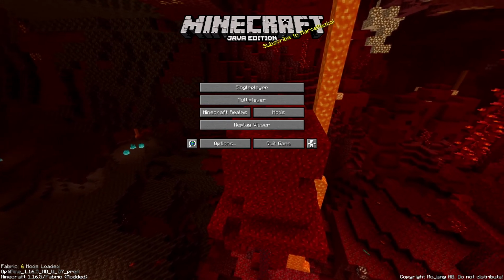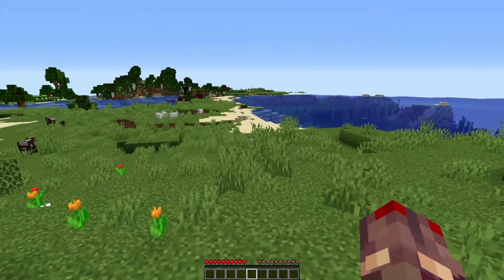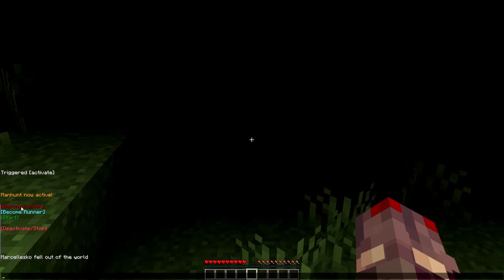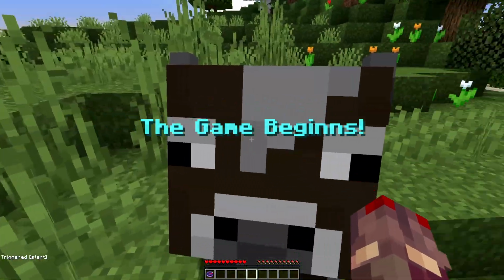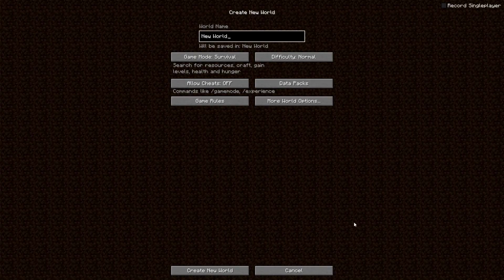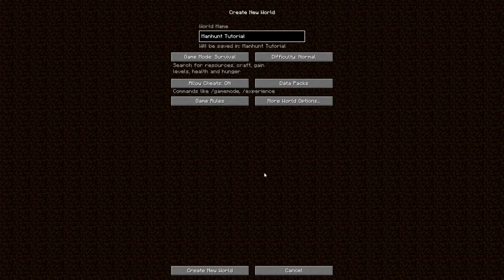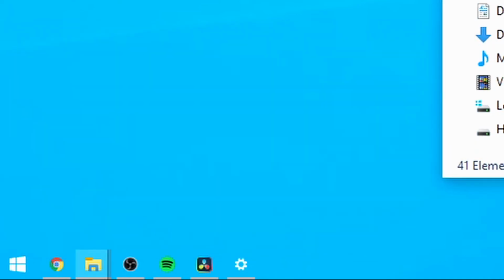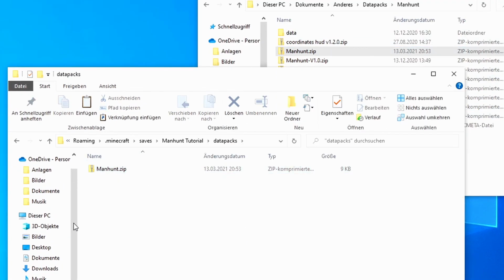Minecraft Manhunt - Datapack Tutorial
I made a Datapack to play the Manhunt gamemode most people know from Dream. Here you can learn how to use the datapack even though it really isn't difficult.

0:00 Intro
0:42 Using the Datapack
2:37 Installing the Datapack
4:54 Outro